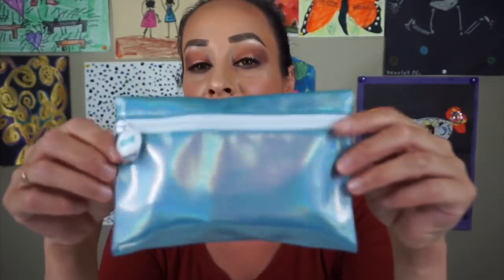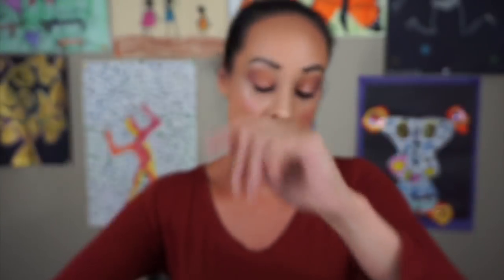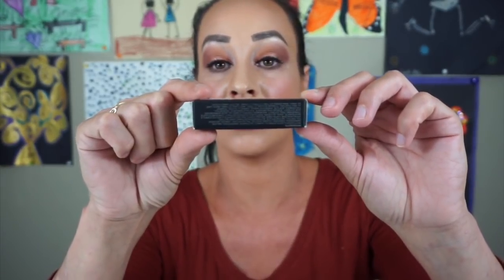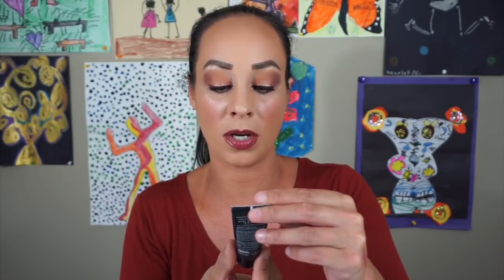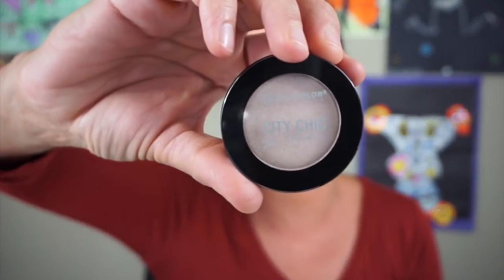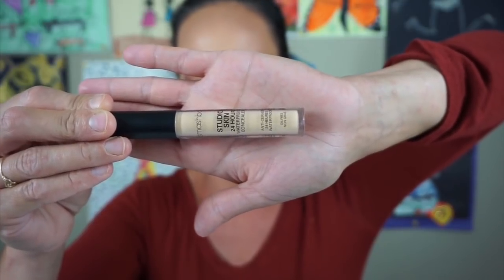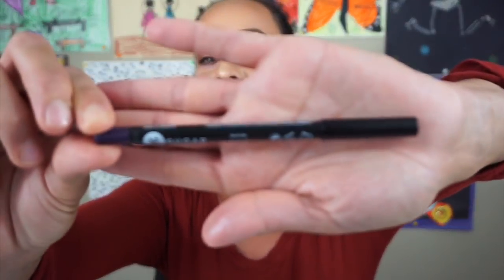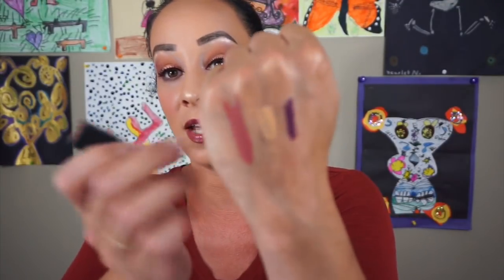July 2018 Ipsy! I CAN’T BELIEVE THEY SENT THIS TO ME!!!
This bag was so good! What did you think about it?